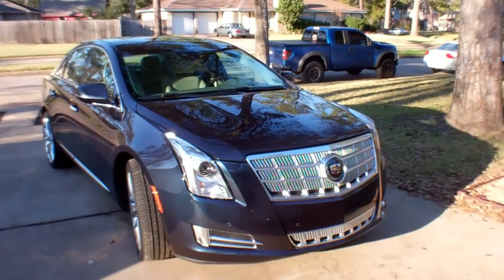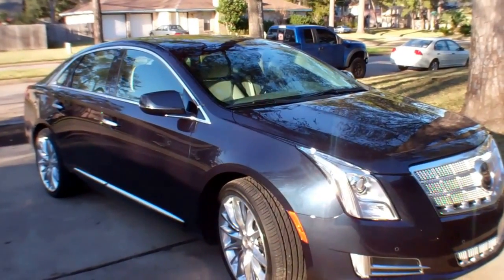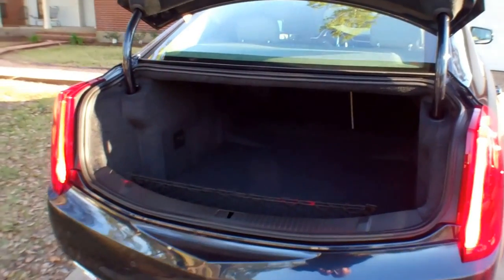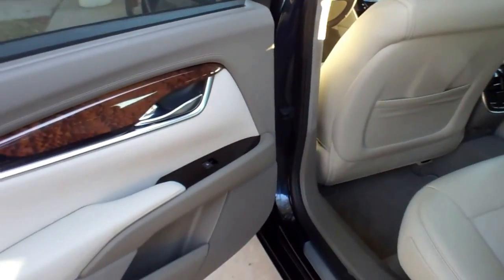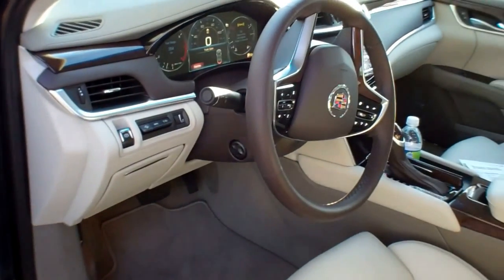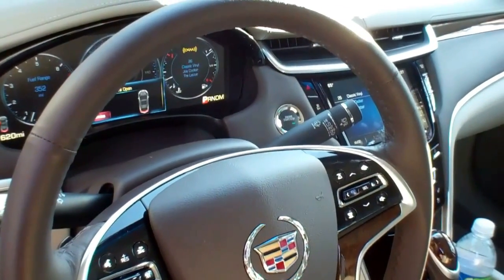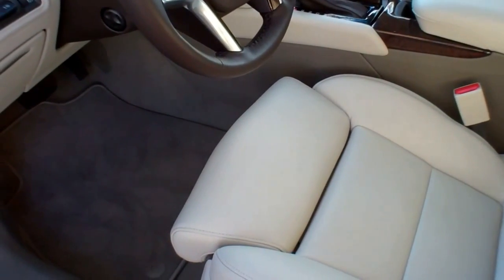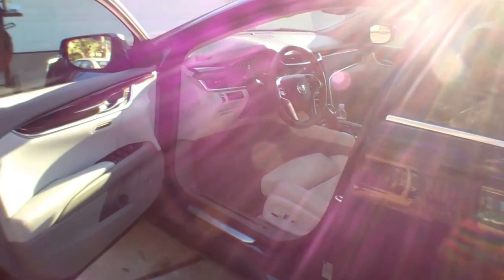2014 Cadillac XTS Review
In Wheel Time's Mike Herzing takes a look at the 2013 Cadillac XTS.